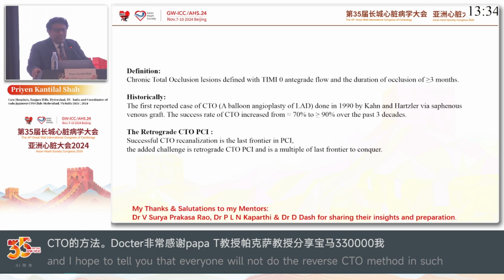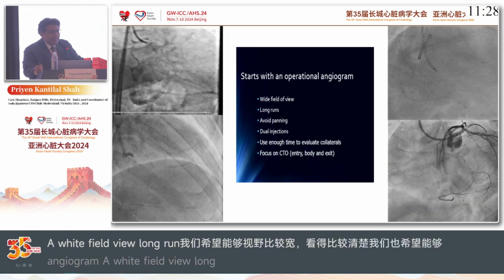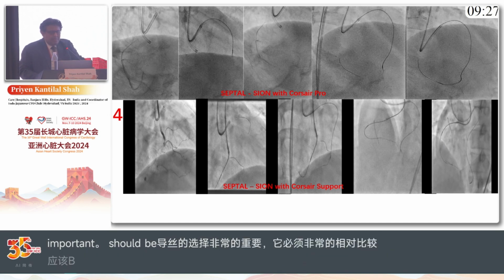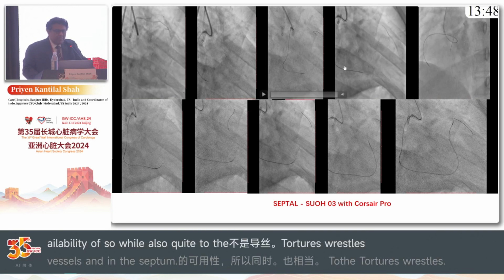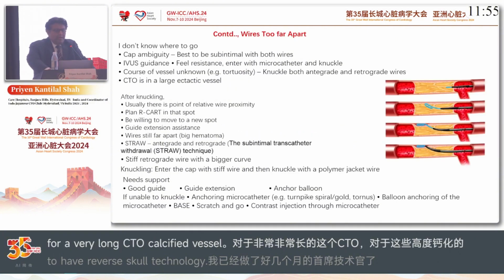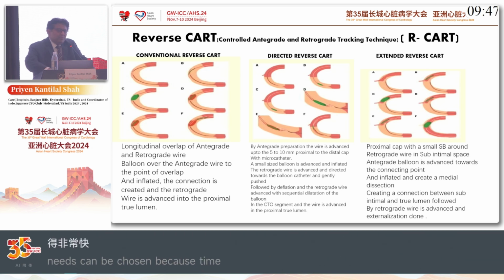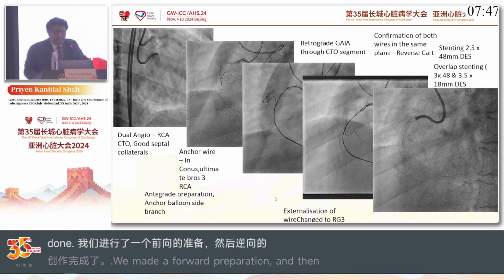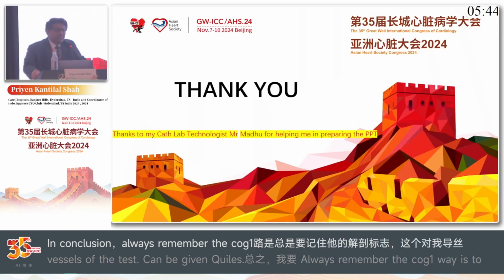Retrograde CTO Approach-Tips and Trics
Presented by Dr. Priyen Kantilal Shah from Care Hospitals. A video recorded at GW-ICC/AHS 2024. The video content has been made available for informational and educational purposes only and is aimed at a professional audience.